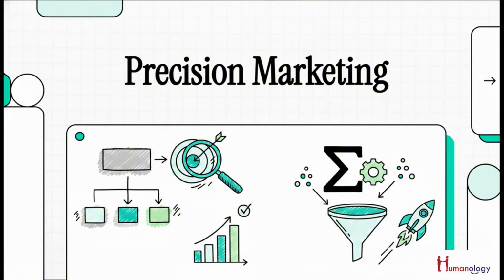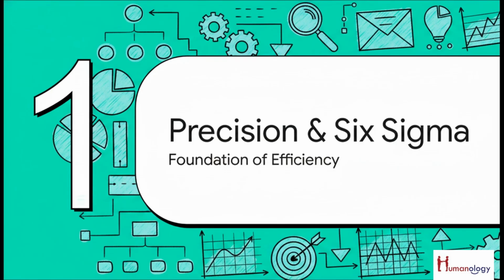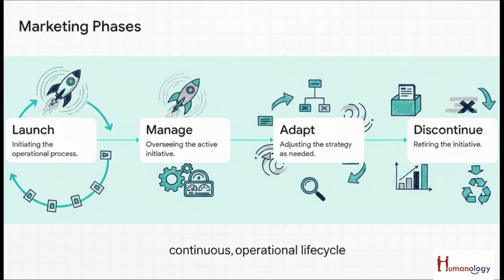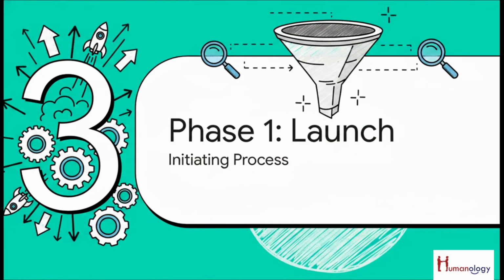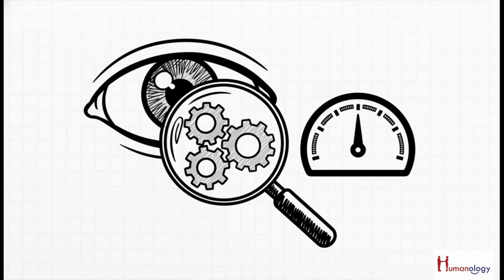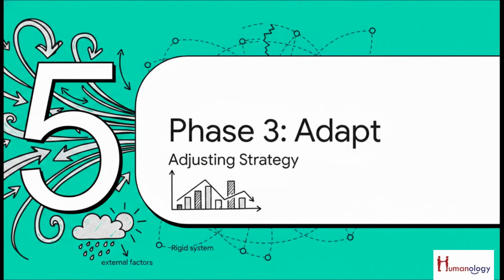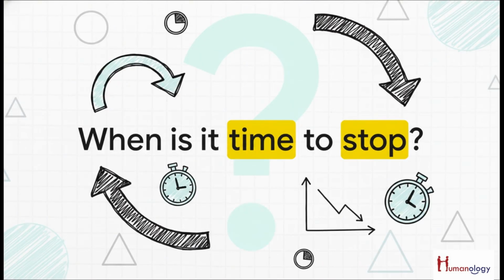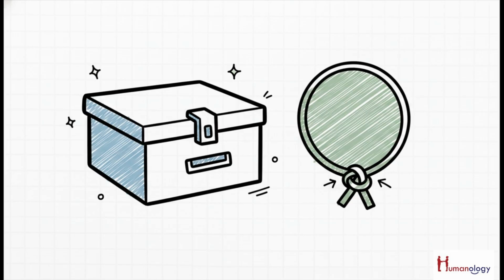Six Sigma in Operating Marketing Process